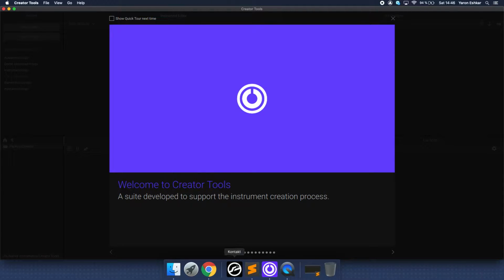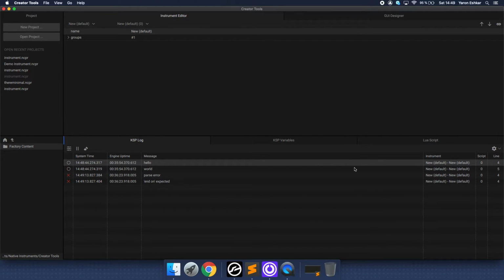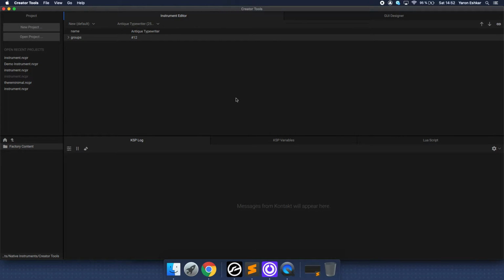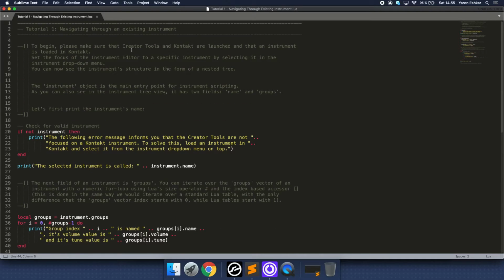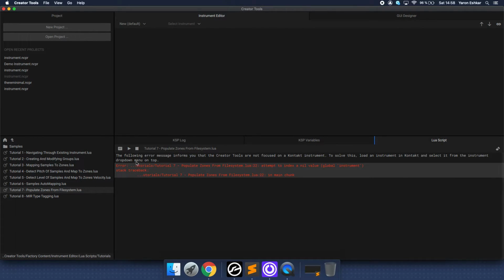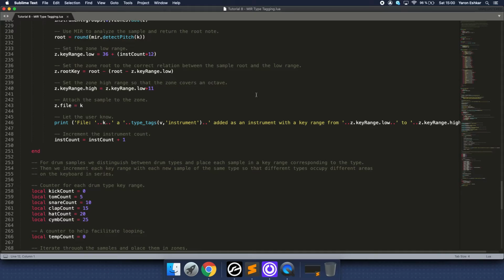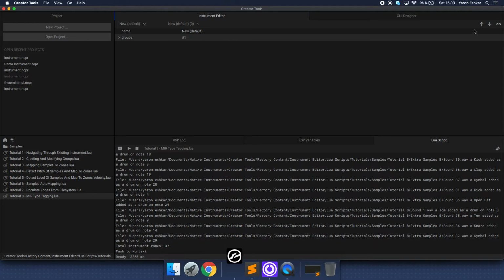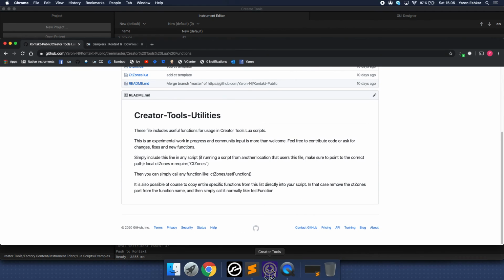Creator Tools Overview Part 1 | Essential Guide for Kontakt Instrument Builders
Discover the powerful Creator Tools companion app for Kontakt instrument builders! In this video, Faxi Nadu provides an in-depth overview of Creator Tools, a must-have software for Kontakt users and instrument developers. Learn about its features, how it integrates with Kontakt, and tips for optimizing your workflow. Perfect for anyone looking to enhance their sound design and instrument creation skills!

Key Highlights:
Overview of Creator Tools functionality
Integration with Kontakt for seamless workflow
Tips and tricks for instrument builders
Insights from Faxi Nadu, former Product Manager at Native Instruments

Whether you're a beginner or an advanced user, this guide will help you make the most out of Creator Tools and Kontakt.